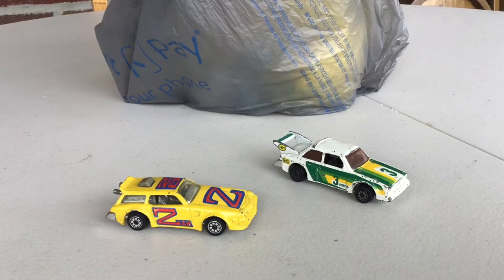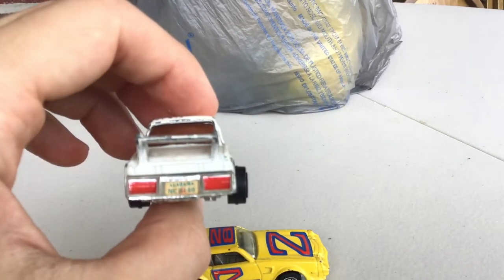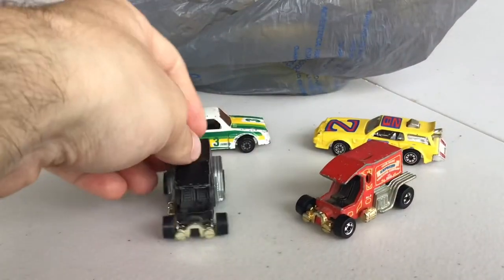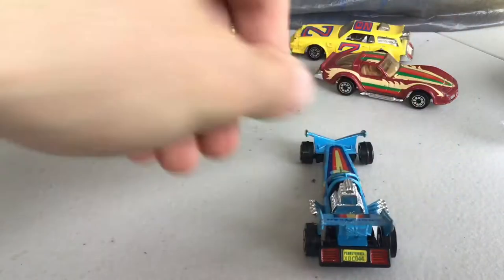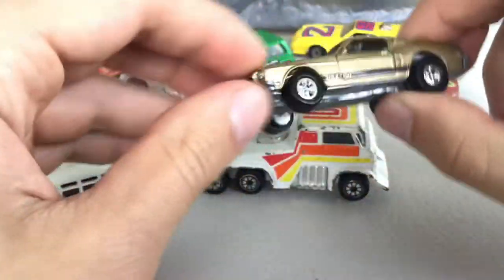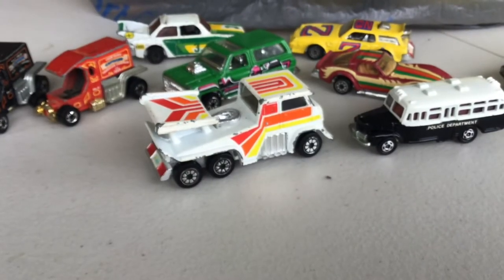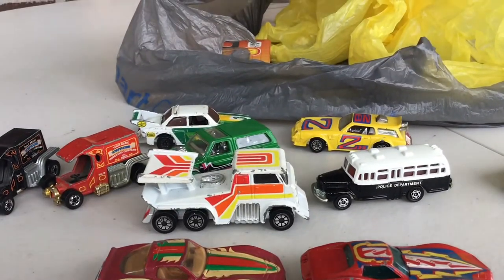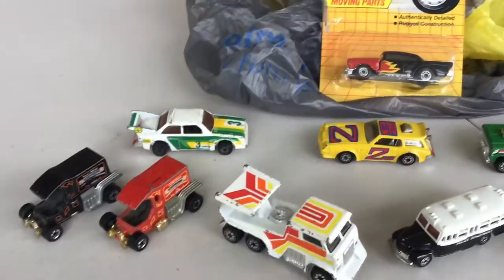How far does $25 go for vintage 1/64 diecast at retail prices? (Vintage Hot Wheels and Kenner)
It’s easy to feel hopeless about the future when the miracles of the past are forgotten.